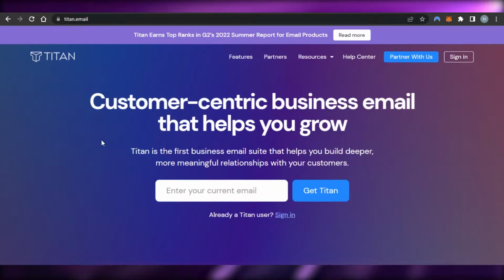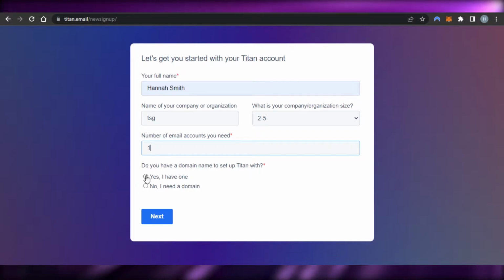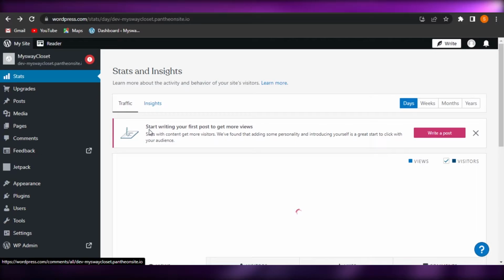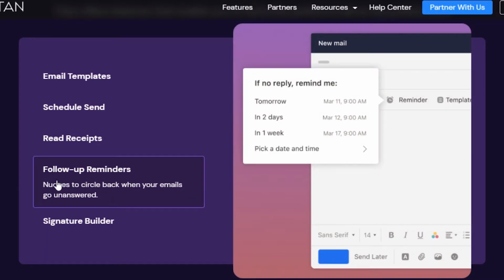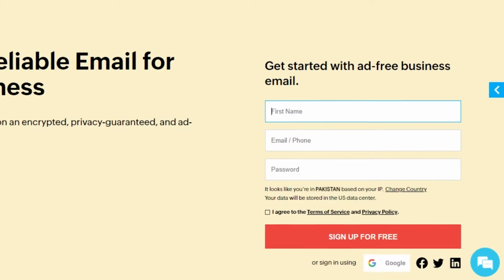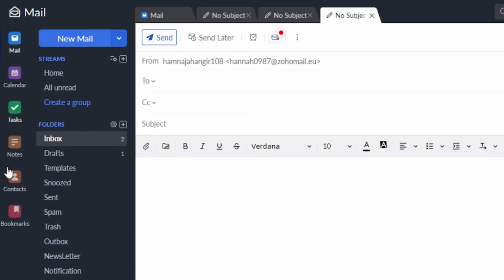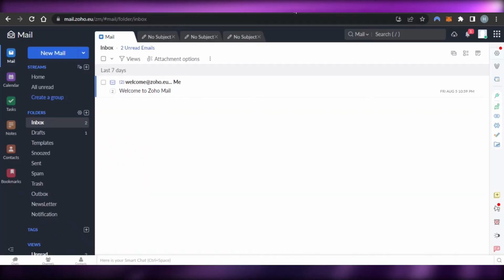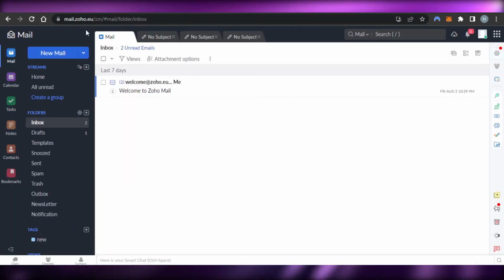How To Set Up A Professional Business Email (Quick and Easy!)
This is super easy and learn to do it in just a few minutes by following this helpful tutorial.